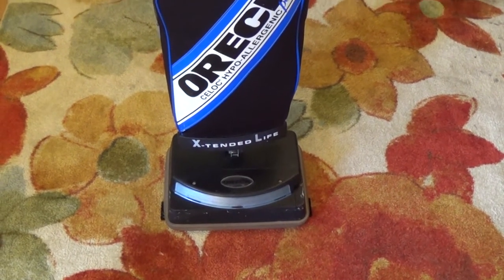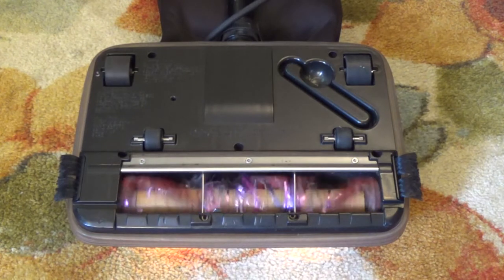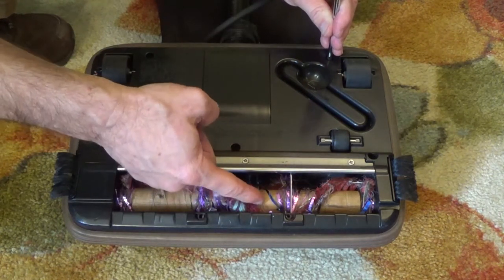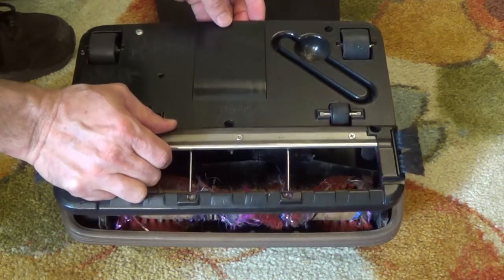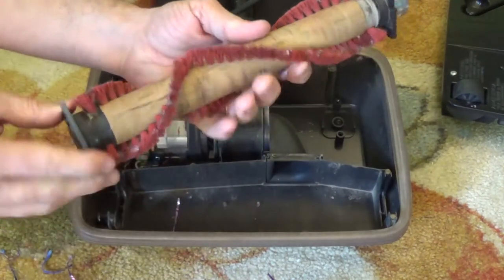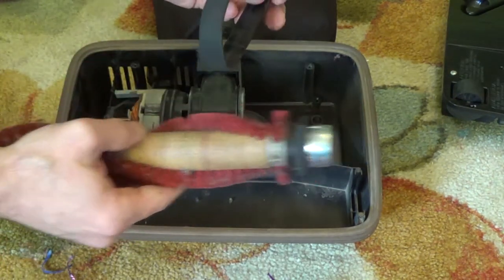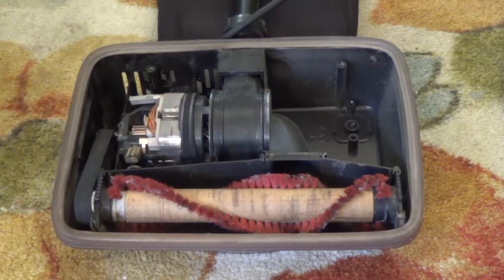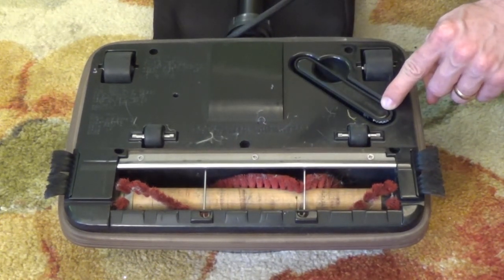Vacuum Cleaner Running, but not Cleaning? Solution Found.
If your vacuum cleaner is runner but not cleaning well, it may be that the vacuum brush is tangled with debris or you need to replace your belt.  This video will show you how to get your vacuum cleaning well again.